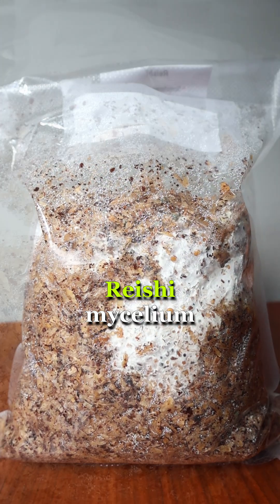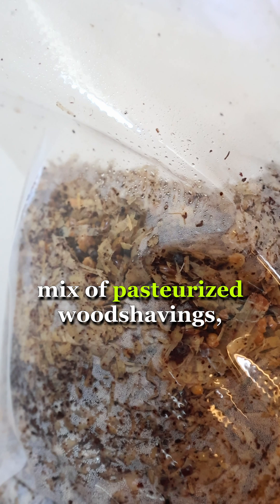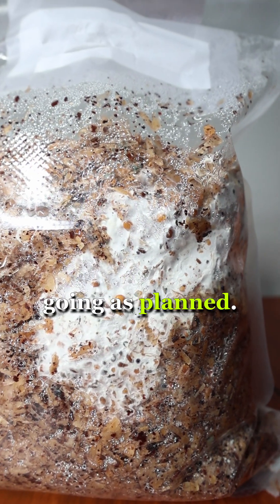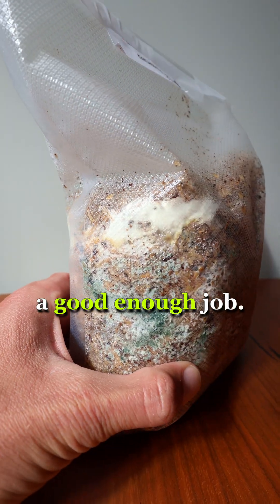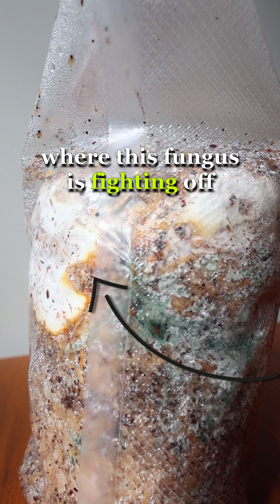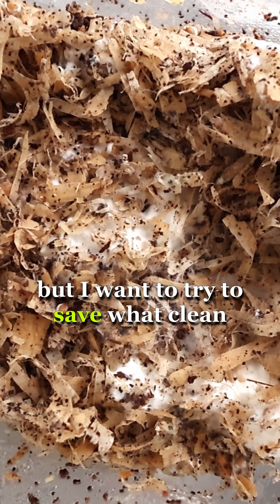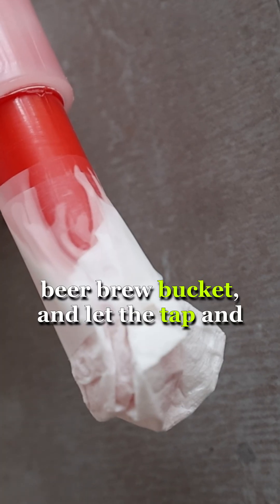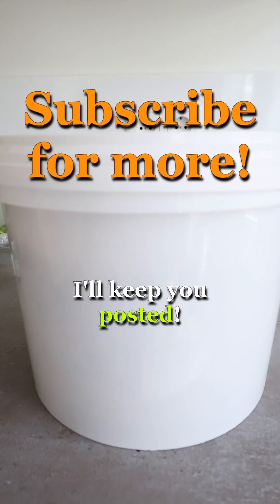🍄💀 Moldy Mycelium?! Trying to Save It Anyway!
My DIY Reishi mushroom project went sideways when my mycelium block got contaminated with mold. But instead of tossing it, I'm attempting to rescue the healthy mycelium and transfer it to fresh wood shavings.
I'm a total beginner at growing mushrooms, so this is more of a mycology experiment than a proven method—but worth a shot!
Follow along as I try to save this edible mushroom culture and learn more about home mushroom cultivation, substrate contamination, and mycelium recovery.